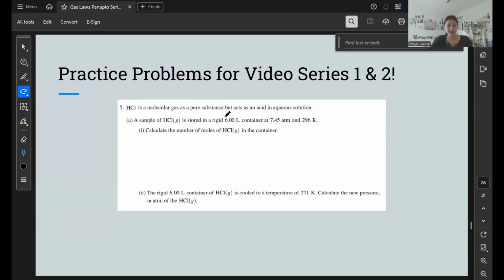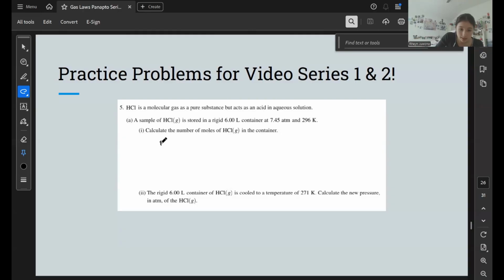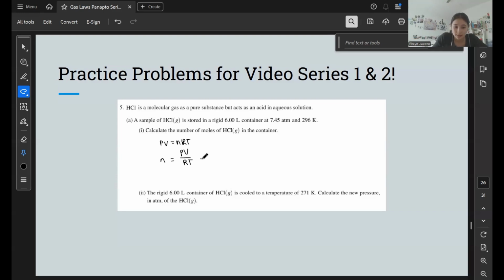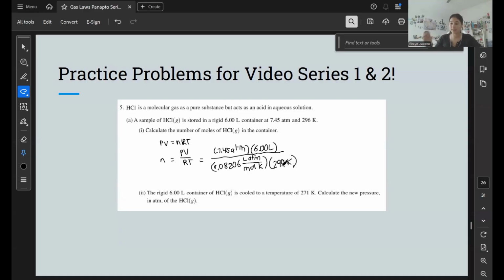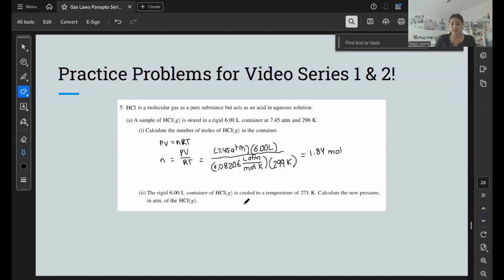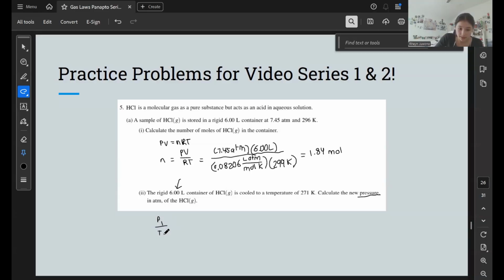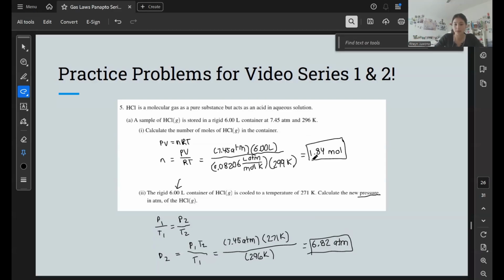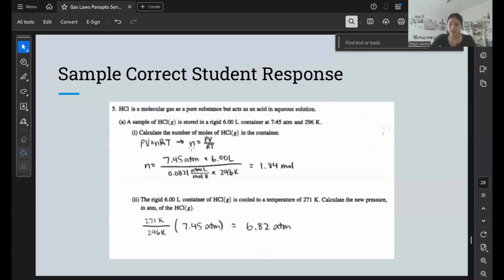✏️ doing an AP chem FRQ on GASES - 2023 q5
Hi everyone! Welcome to the eighth topic video from our Stanford OHS Chemistry TAs!

This is a part of the Gas Laws series, which is particularly applicable to the AP test.

0:00 Introduction
0:10 Past AP Exam FRQ
6:14 Important Tip